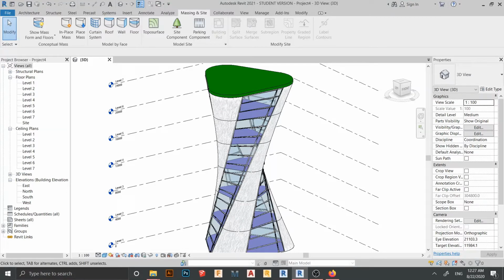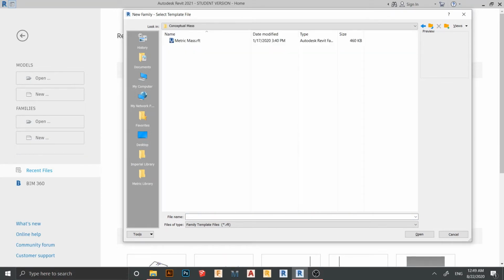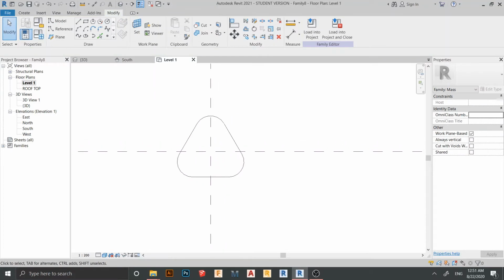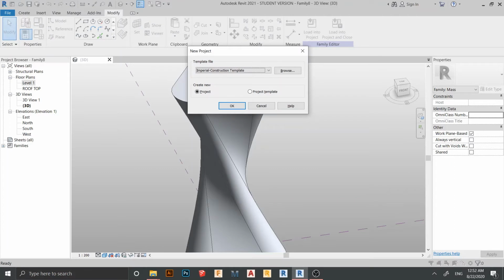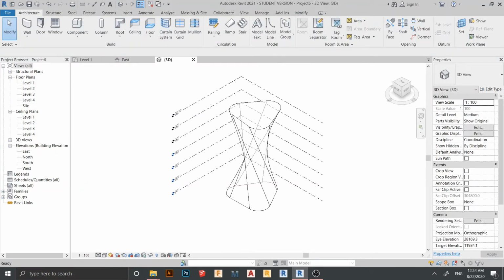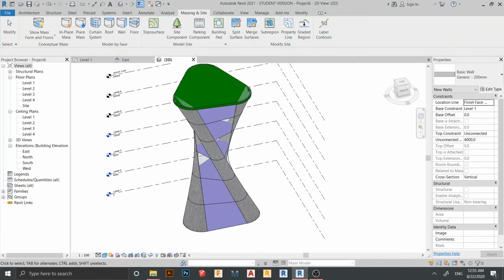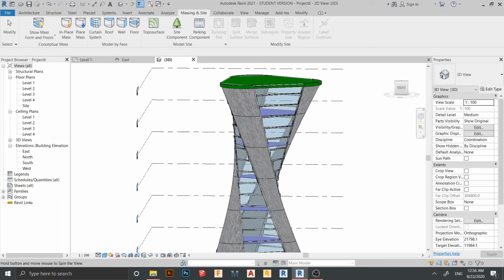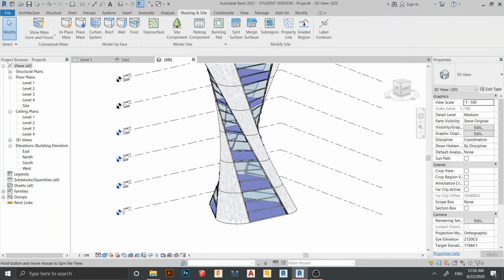Conceptual Mass design in Revit 2021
Learn how to using conceptual mass design in Revit

   in this tutorial you'll learn about conceptual mass and basic things that you need to know before started using conceptual mass family template.

, Revit creating foundation, Autodesk Revit 2019, Autodesk Revit 2021